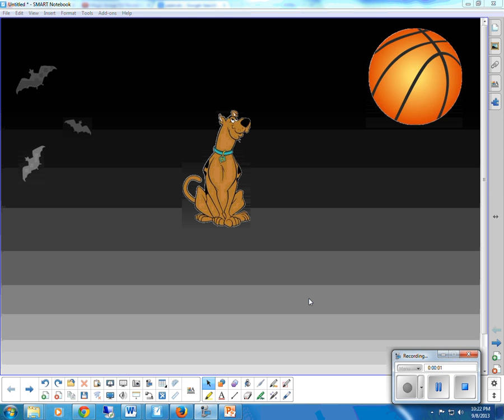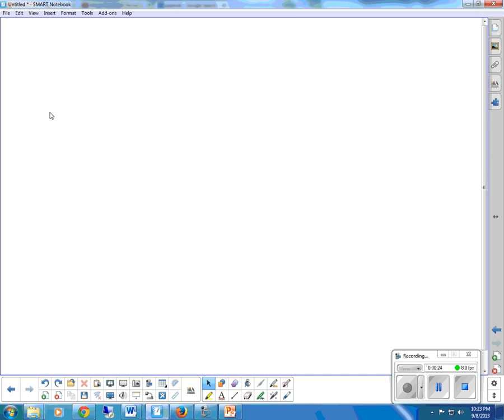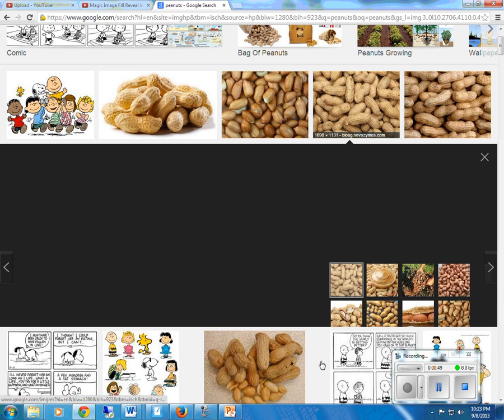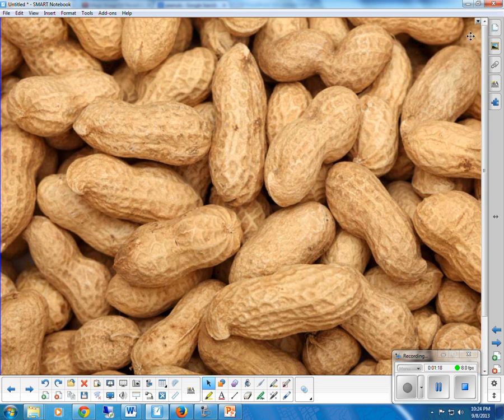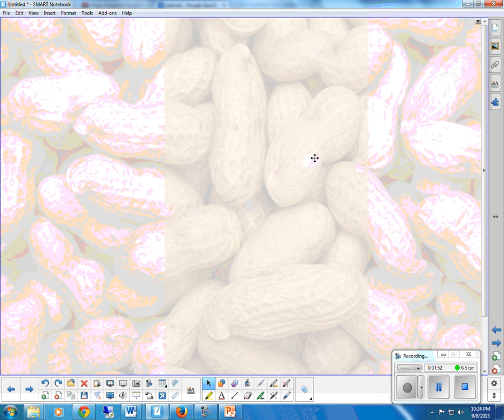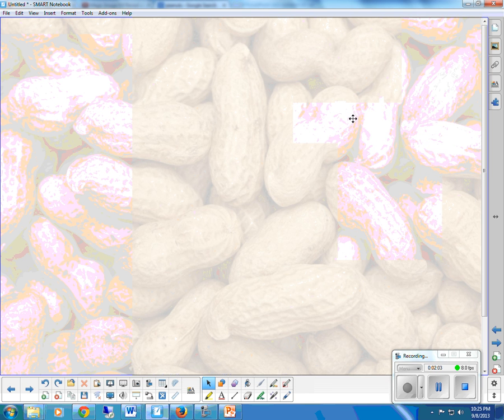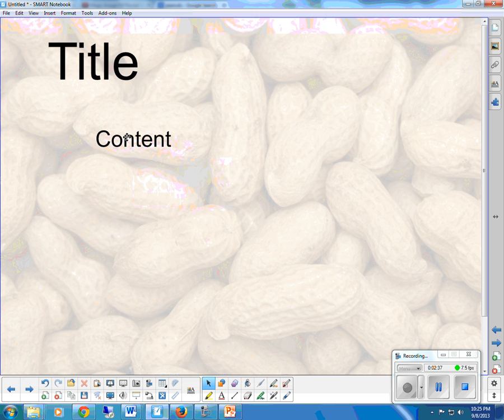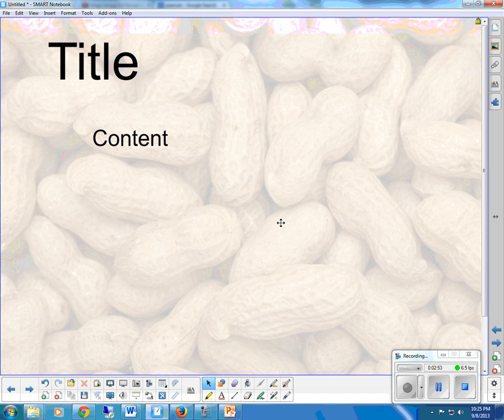Modifying Background Images in SMART Notebook